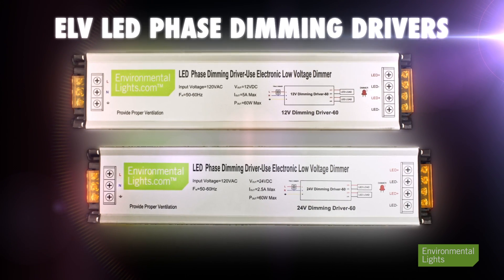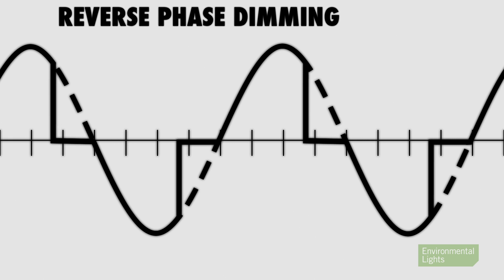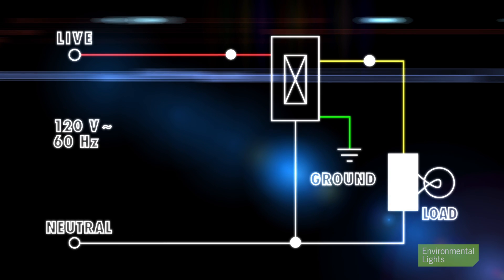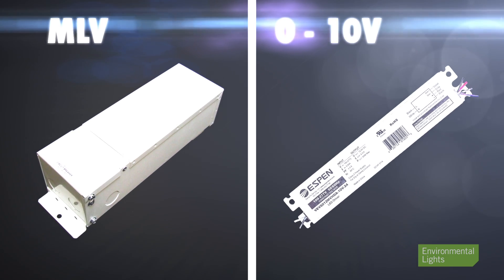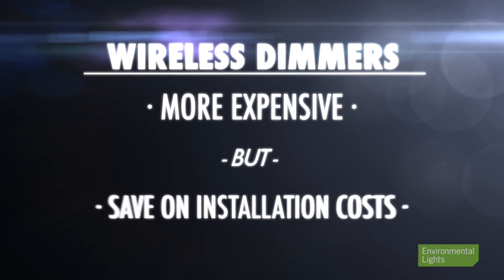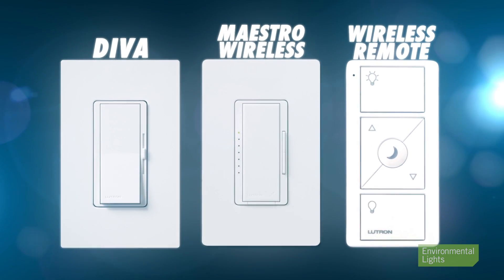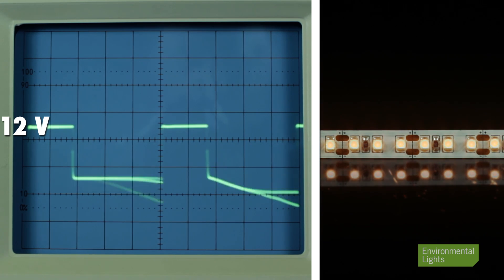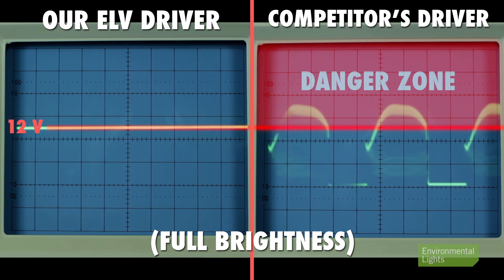How to Use Electronic Low Voltage (ELV) Dimming Power Supplies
Our ELV dimming power supplies are high quality dimming drivers that generate Pulse Width Modulation, or PWM, outputs suitable for 12- and 24-volt LED linear lighting.